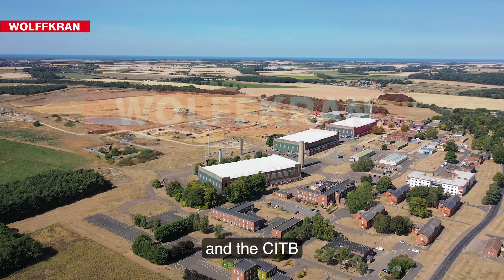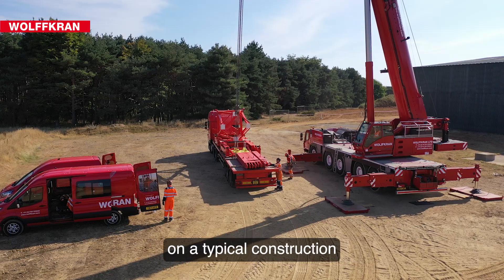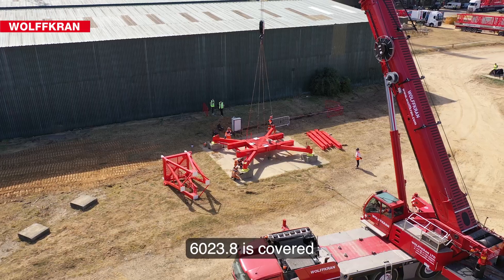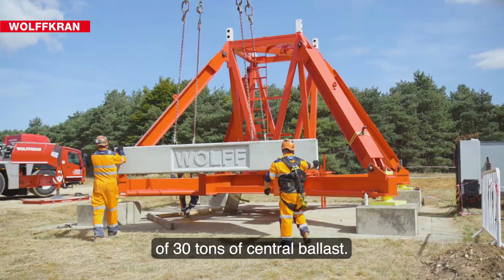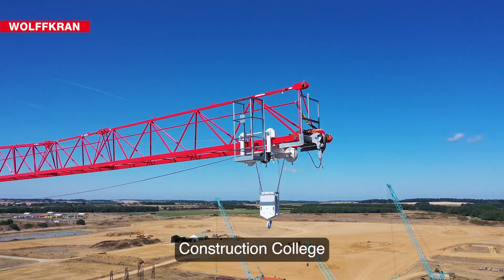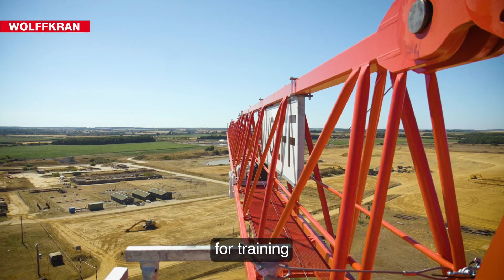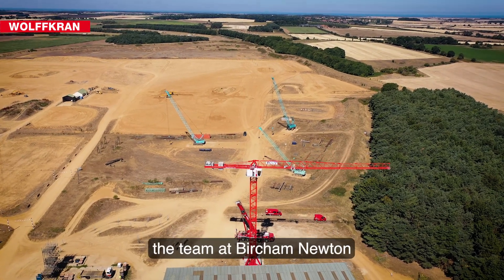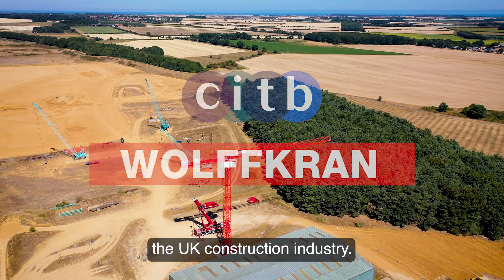WOLFF 6023.8 Crane Erection for CITB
CITB (The Construction Industry Training Board in the United Kingdom) purchased the WOLFF 6023.8 flat top tower crane as it perfectly fulfilled the National Construction College's requirements. It is a typical construction tower crane equipped with modern technology that will allow future trainees to prepare themselves for actual construction sites.